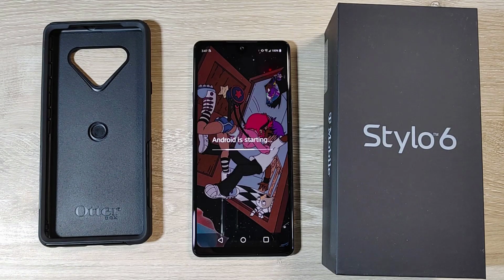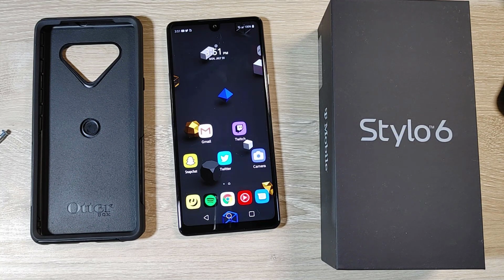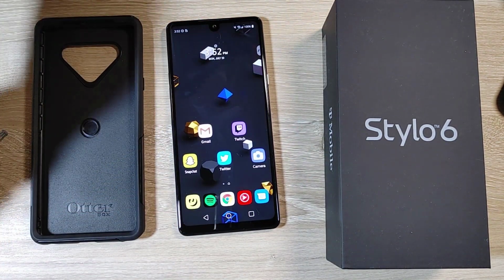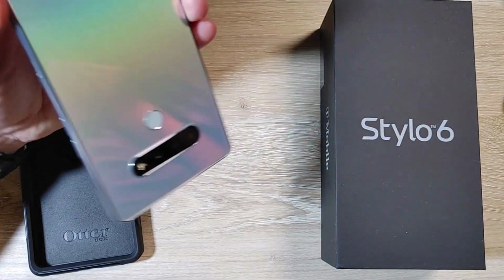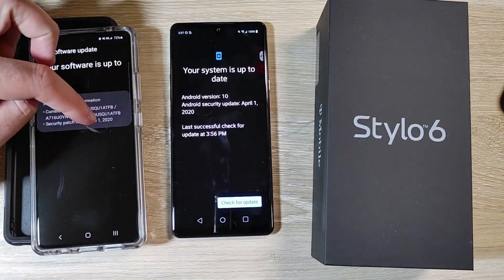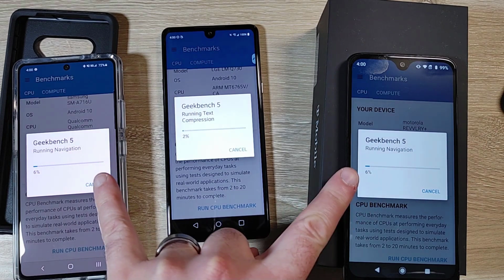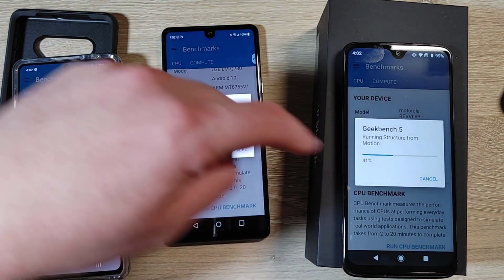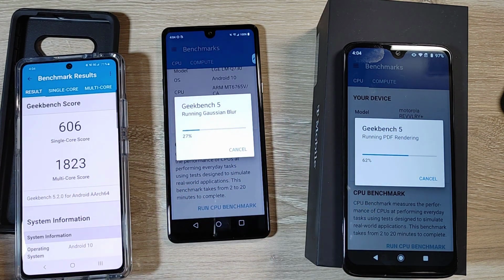T-Mobile LG Stylo 6 | One Week Review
In this video I show my T-Mobile LG Stylo 6 and conduct various benchmarks. I discuss my thoughts after using it for a week and compare it to my Samsung Galaxy Note 10+, T-Mobile REVVLRY+, and Samsung Galaxy A71 5G.

In this video I show the T-Mobile variant, but you can get an unlocked Samsung Galaxy A71 from Amazon:

OtterBox SYMMETRY CLEAR SERIES Case for Samsung Galaxy A71:

In this video, i am wearing the Samsung Galaxy Watch Active2:

you can get the Unlocked Samsung Galaxy Note 10+ on Amazon: